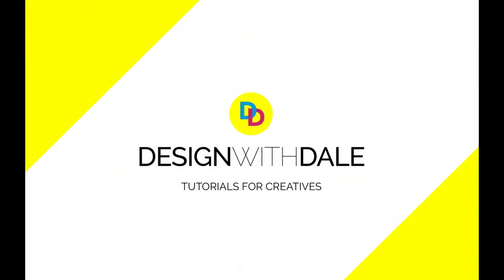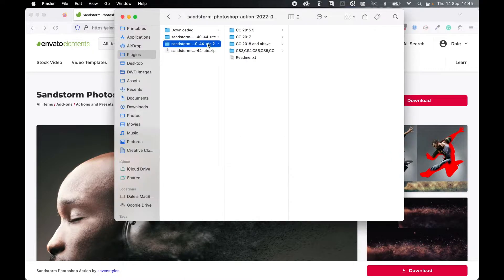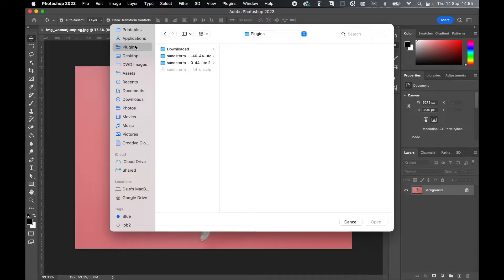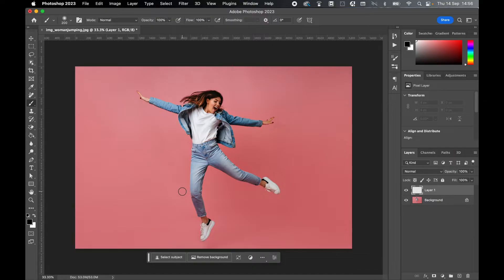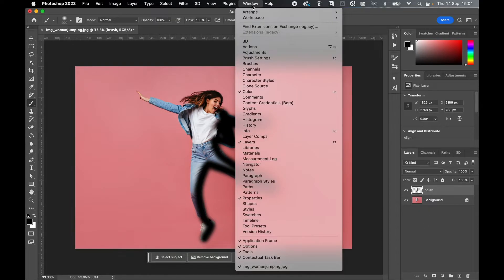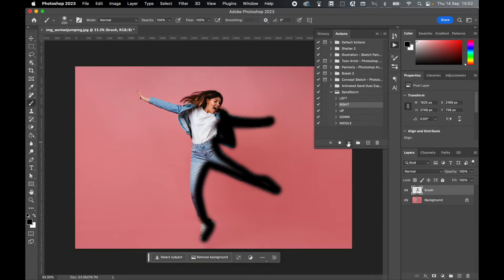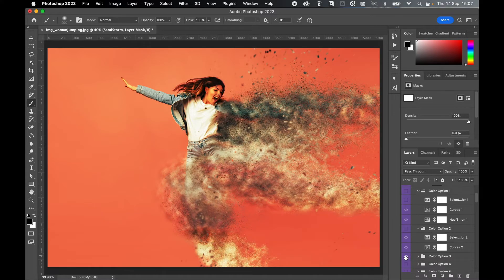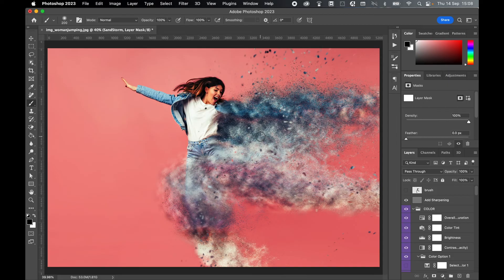Stunning ONE-CLICK Sandstorm Photoshop Action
Learn how to install and run a beautiful sandstorm Photoshop action to create beautiful sandstorm effect visuals with any image.

In this easy Photoshop tutorial, I will show you how to download and install this sandstorm effect Photoshop action, how to prepare your image, and finally, how to run the action.

I will then show you the layer structure, what can be adjusted, and how you can use different coloured effects.

I love how easy this action is to install and run, and the effect is so beautiful.

00:00 Download Action
00:48 Open Image
01:01 Install Action
01:28 Prepare Brush Layer
02:19 Run Action
02:57 Adjust Colors